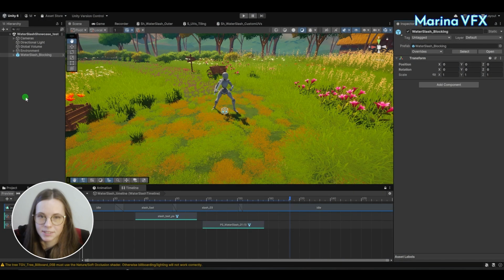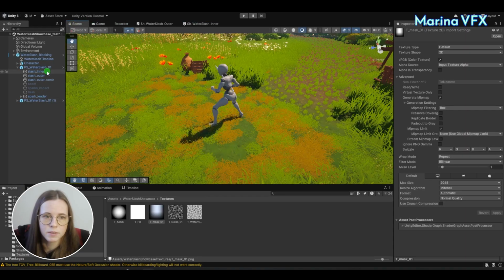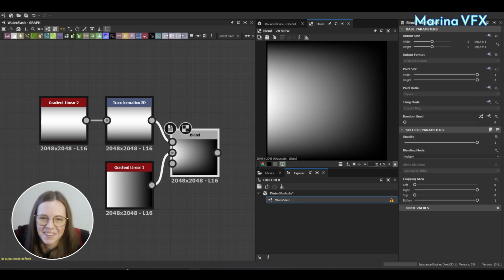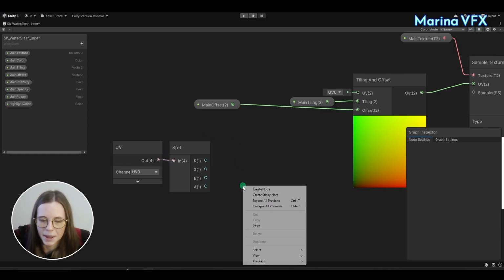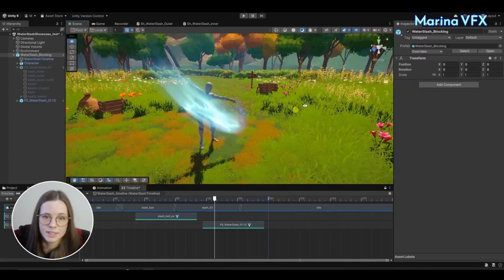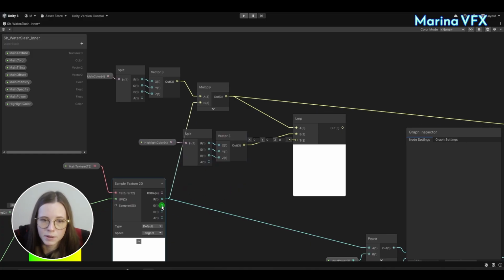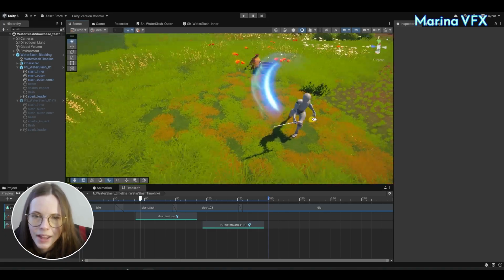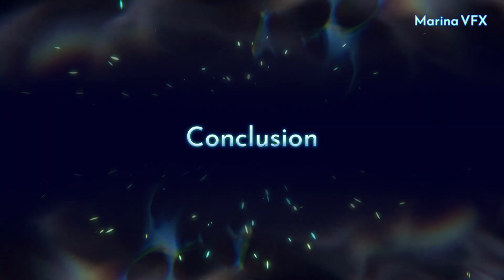Water Slash: Dressing the Flow — Part 2 | Сore Slash Deep Dive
🌊 In this video, I continue the Dressing the Water Slash series.
This time, I dive into the inner slash — the core of the effect and focus on building its shader, material, and movement logic.

I explore:
- creating a custom shader and material for the inner slash
- driving texture motion with custom vertex streams
- using vertex colors as masks (prepared in the mesh stage)
- packing masks into a single texture to control layers
- coloring and shaping the effect with two different mask channels
- and spending time on placement and adjustments — because this is the nature of the process.

⏱️ TIMESTAMPS / CHAPTERS:
00:00 - Intro
00:49 — Defining the Core
01:46 — Base Shader Setup
04:17 — Core Texture Direction
08:53 — Vertex Color Masks
09:57 — Texture Motion (Vertex Streams)
16:18 — Highlight Color & Packing
20:40 — Creative Struggle
24:15 — Conclusion

➡️ Next Part will explore particles, motion refinements, and adding refraction elements.

✨ If you’re interested in stylized effects, shaders, and procedural control in Unity — this video is for you.